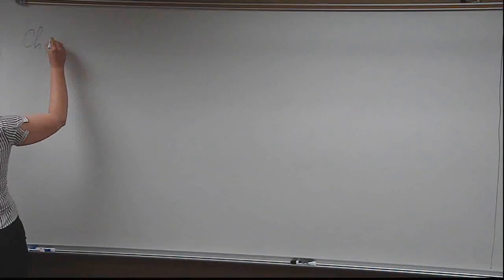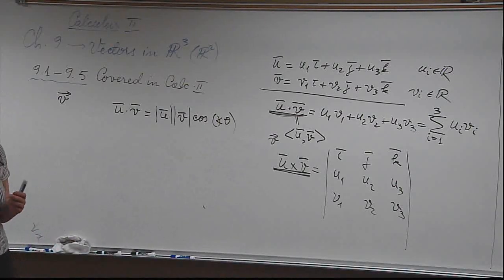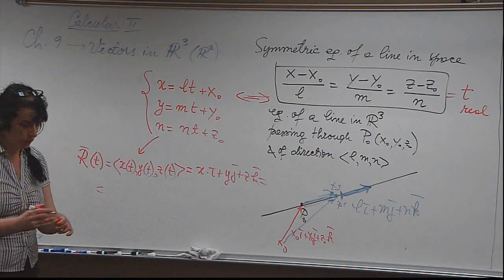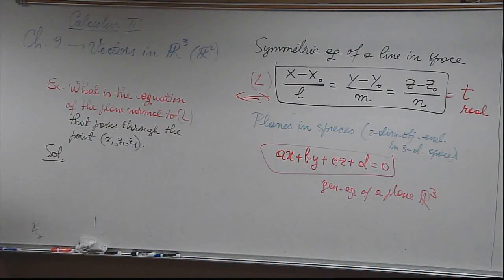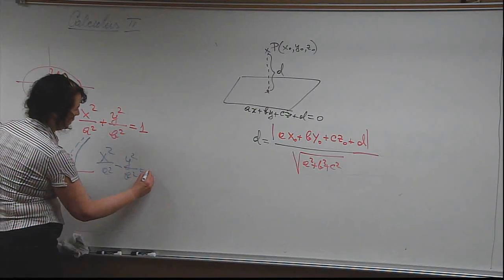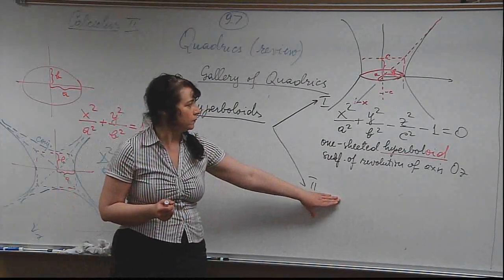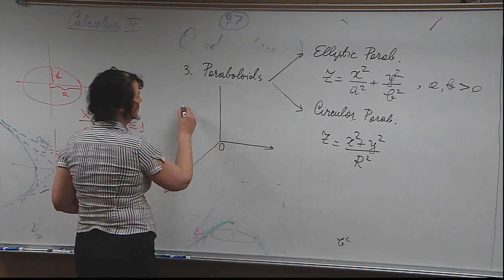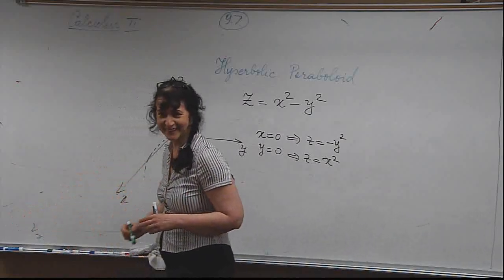TTU Math2450 Calculus3 Secs 9.1-9.6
Review of vectors, dot and cross product.
Parametric equations and equation of the plane.